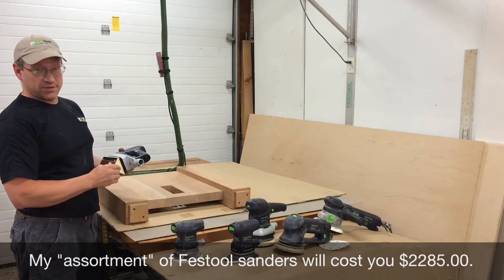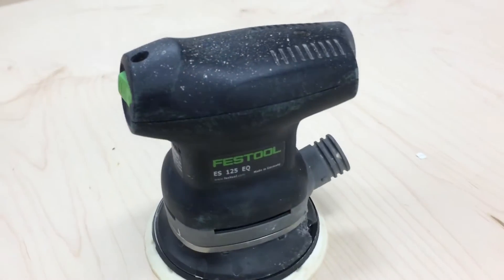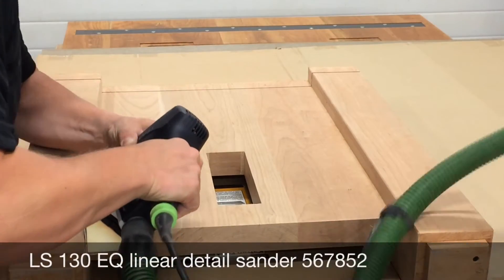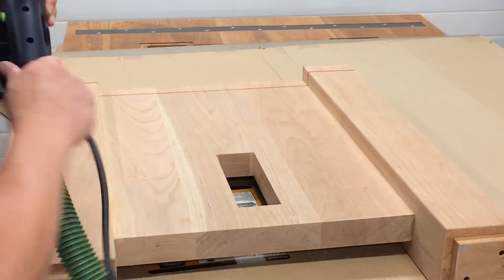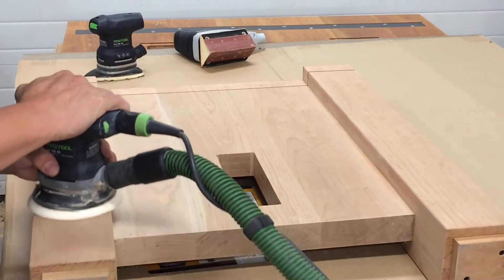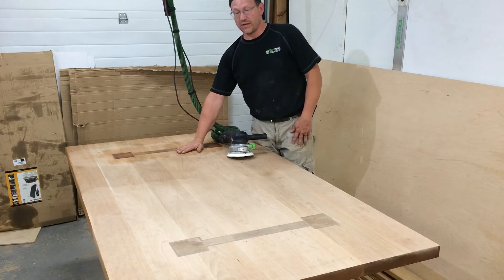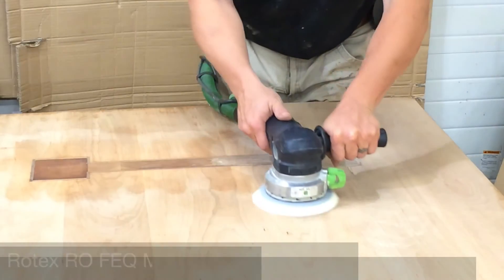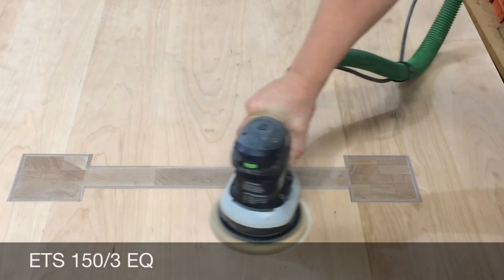Custom-made cherry table (Part 5) - sanding with Festool Sanders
This video shows the sanders & process of sanding my custom made dining room table.
I used the following sanders:
- Festool Rotex RO 150 FEQ Multi-Mode Sander - 571810
- Festool Rotex RO 125 FEQ Multi-Mode Sander - 571782
- Festool LS 130 EQ Linear Detail Sander - 567852
- Festool DTS 400 EQ Orbital Finish Sander - 567871
- Festool ETS 150/3 EQ Random Orbital Finish Sander - 571903
- Festool ETS 125 EQ Random Orbital Finish Sander - 571817

You Just watched Part 5!